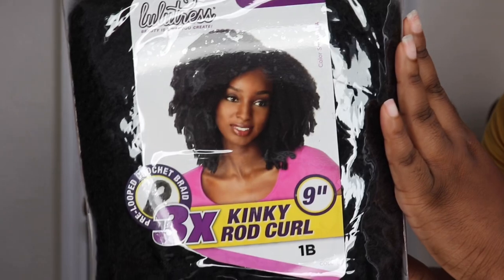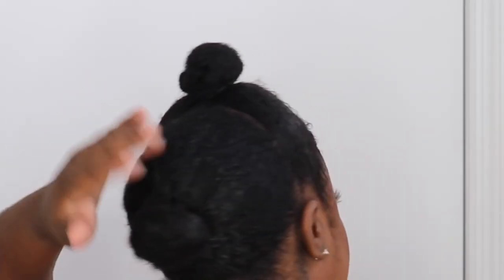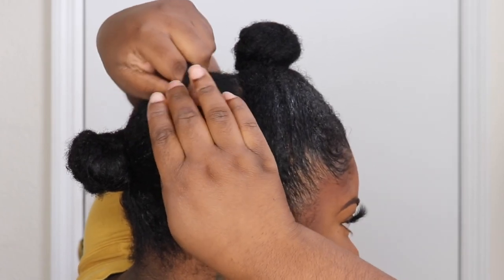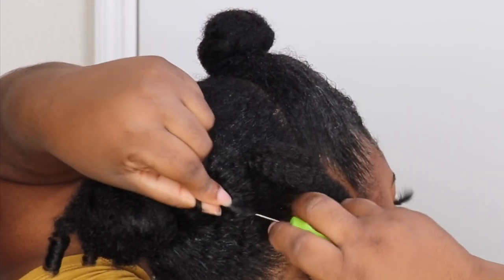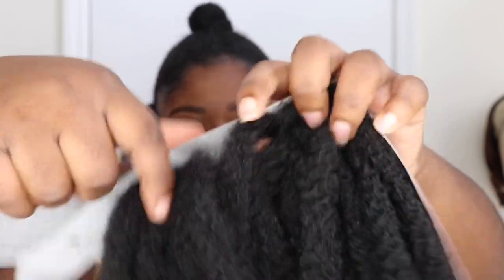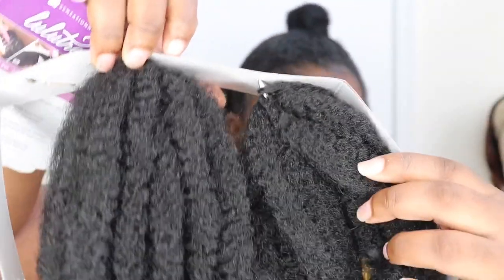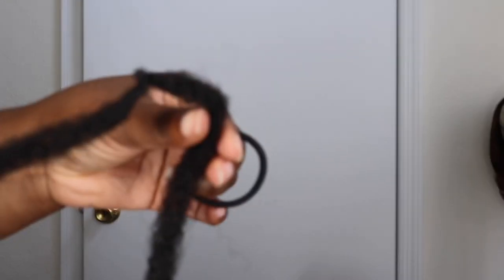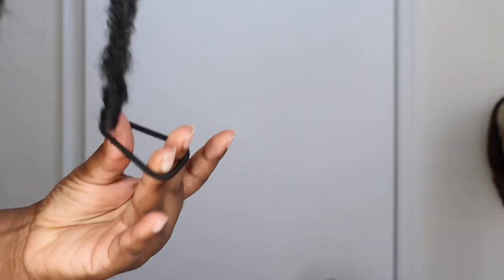😍 30 Minute BRAIDLESS CROCHET | Lulutress Rod Curl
Lulutress Rod Curl | 1.5 packs
Crochet-Braids-Lulutress-3X-Kinky-Rod-Curl-9.html

SC: thekeyisme

🎶 MUSIC
Epidemic Sounds